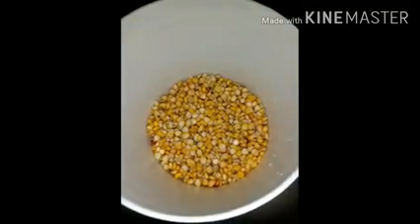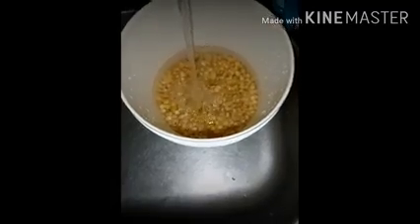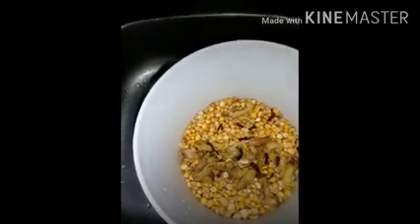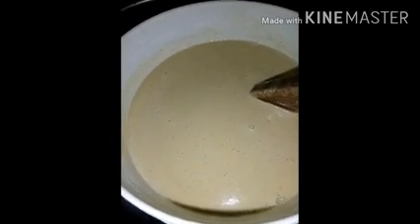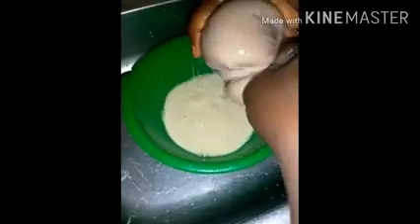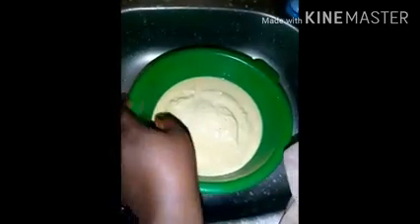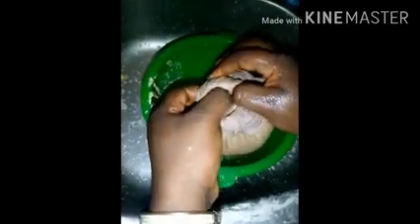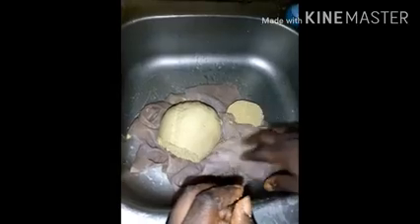How To make Akamu/Ogi/Pap. The easy way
I will be showing you the complete steps on how to process akamu(igbo) ogi(yoruba) or pap(English).
Follow the steps to make fresh, clean ogi.
Its best to take anytime, especially over the weekend. Take with akara(bean cake), moimoi or beans. You will definitely doze off after this meal.